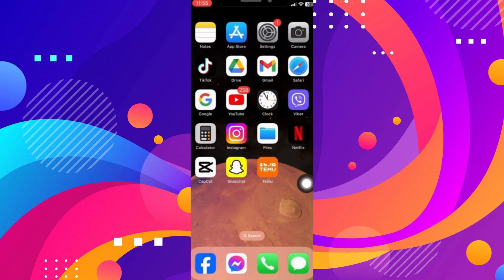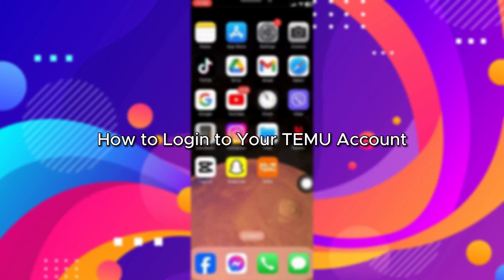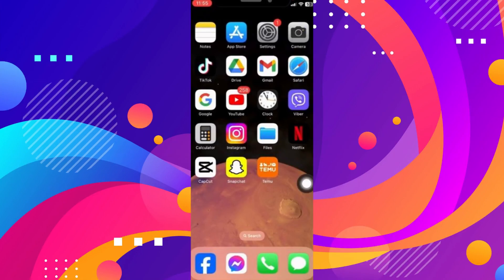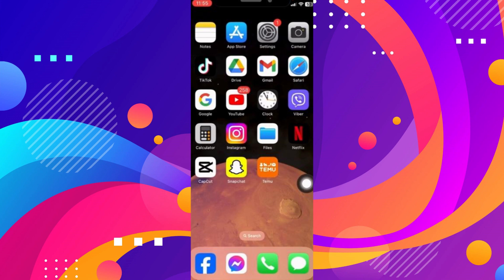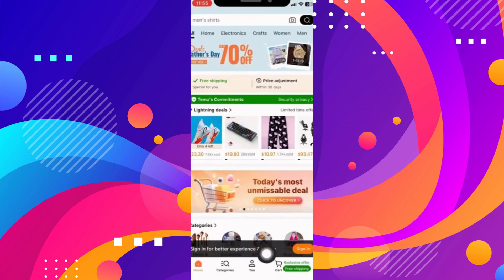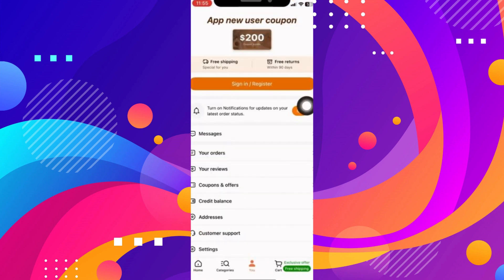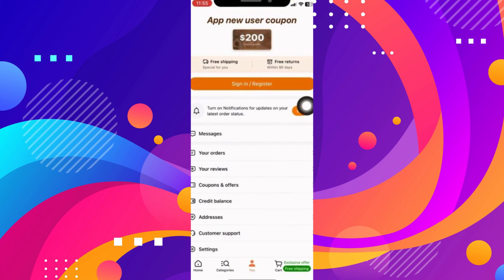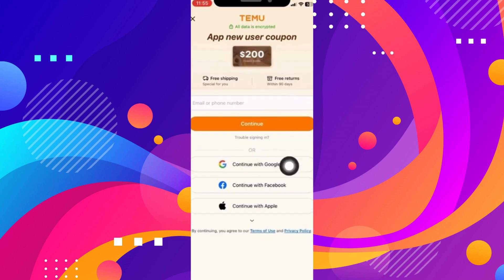How to Login to Your TEMU Account (Easy Guide)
How to Login to Your TEMU Account

In this video I'll show you how to login to your temu account in 2024. The method is very simple and clearly described in the video. Follow all of the steps & create a temu account